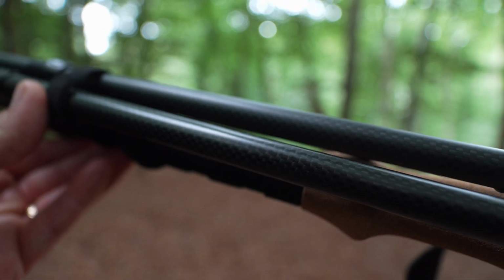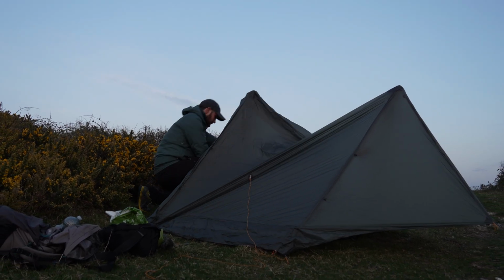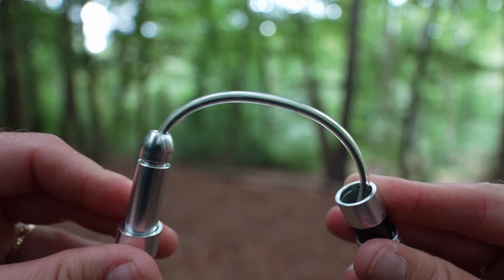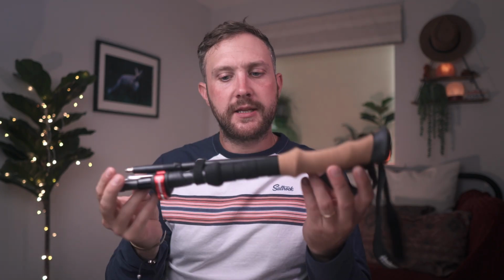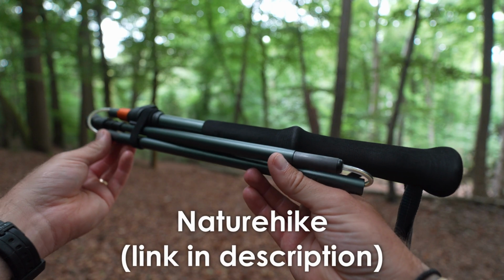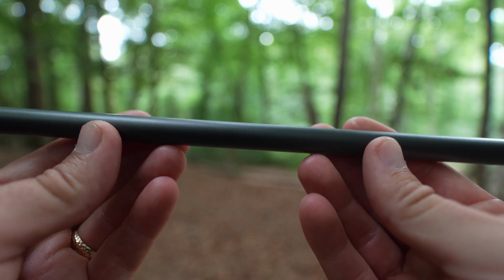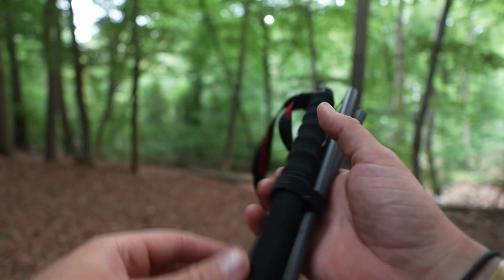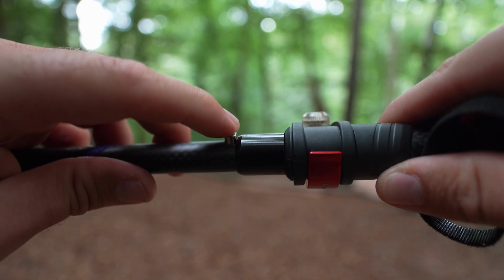One of these BUDGET Hiking Poles is INSANE!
Imagine you could hike further, faster and feel stronger at the end of the day... In this video I'm running you through everything I know about hiking poles and comparing three budget trekking pole options to decide on my new pole of choice.

Pole 1
Pole 2
Pole 3
Pole 4